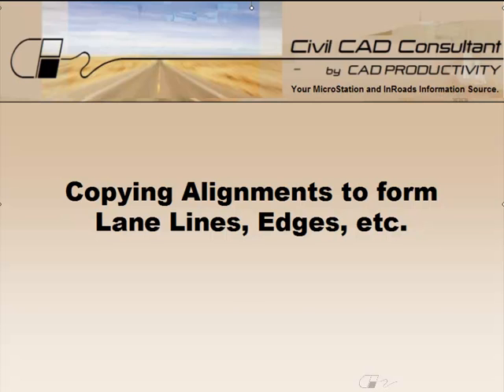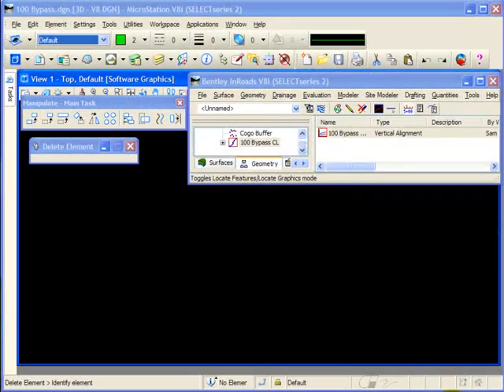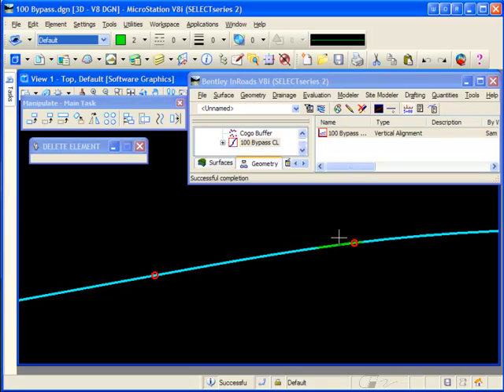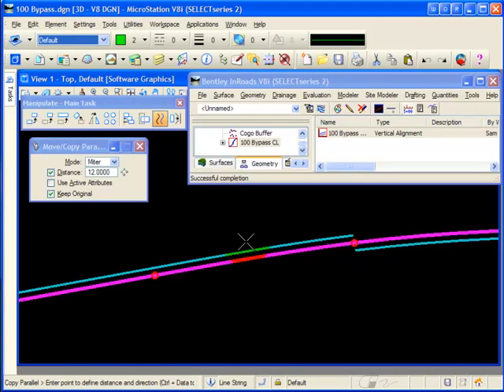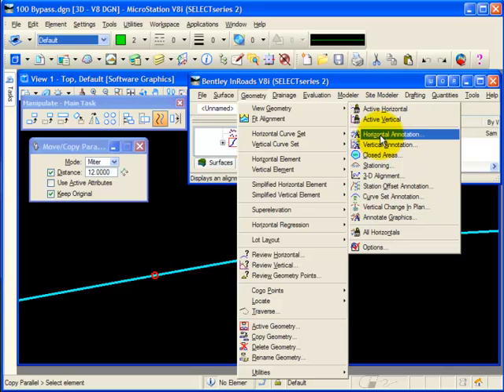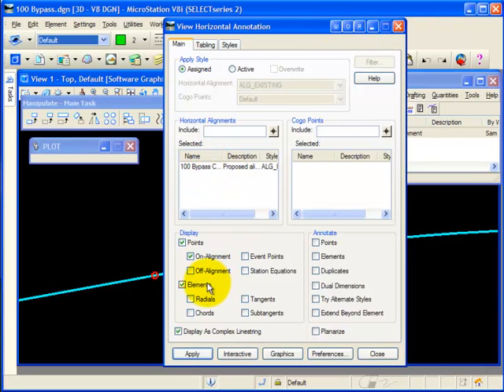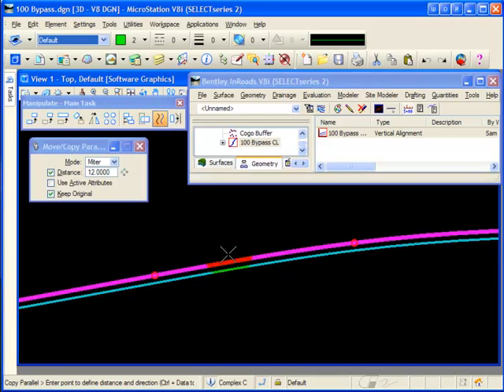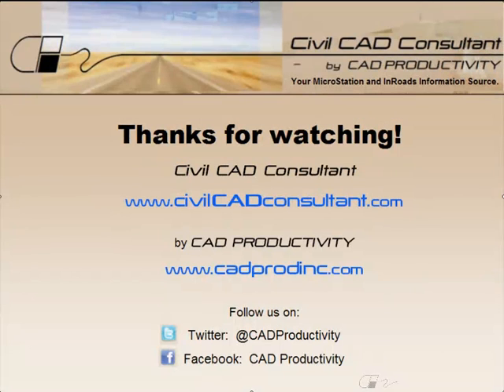InRoads Tip: Copying Centerline Graphics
Creating a complex chain from an InRoads alignment for easier parallel copying to form lane lines, edges, etc. for more InRoads and MicroStation tips. for InRoads training guides and MicroStation training guides.